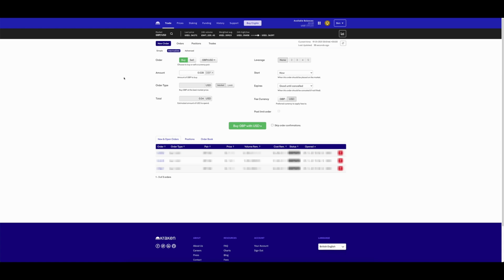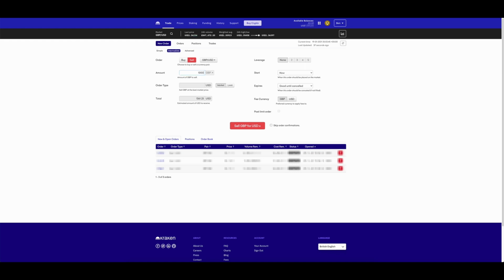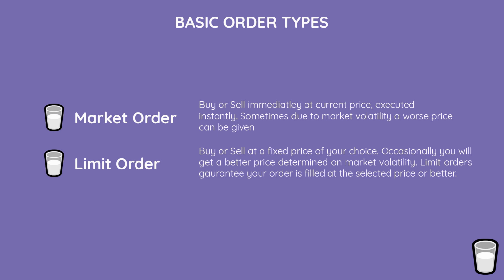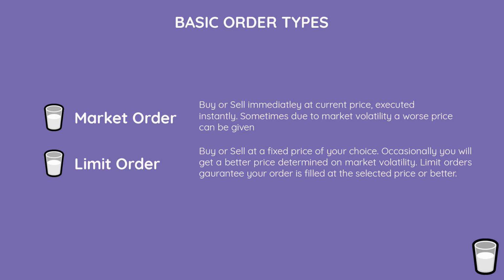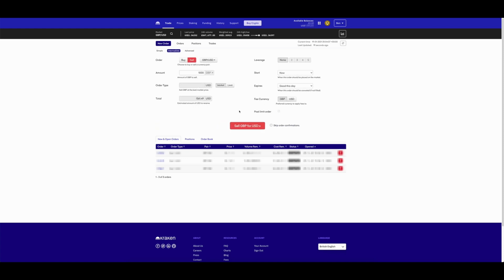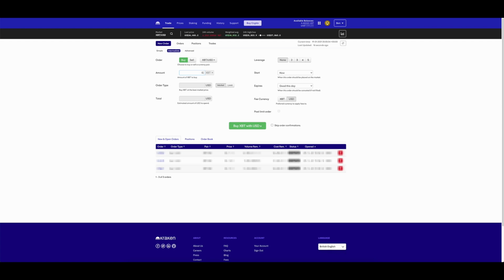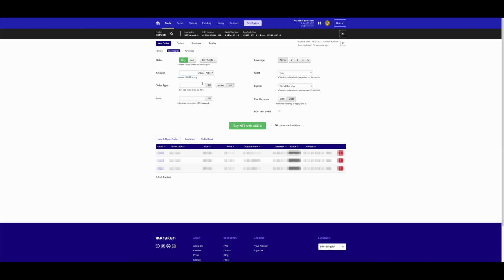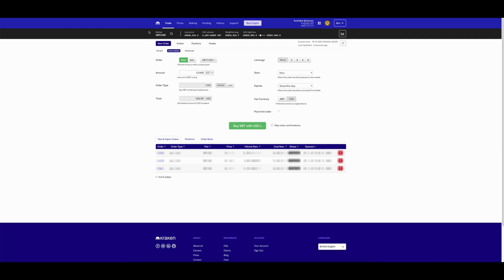003 How To Buy and Sell on Kraken for Beginners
A step by step guide on how to buy Crypto using the Kraken Exchange on the default user interface.